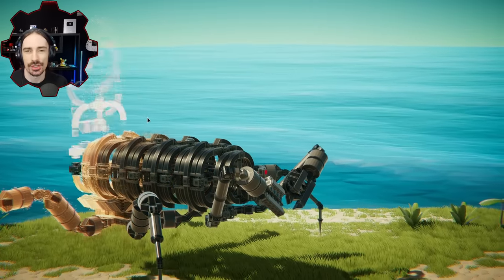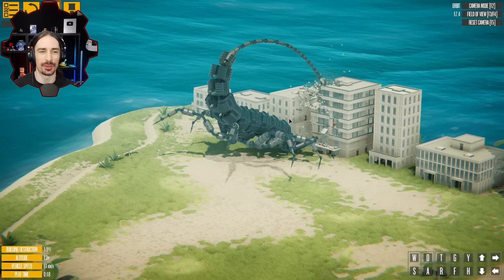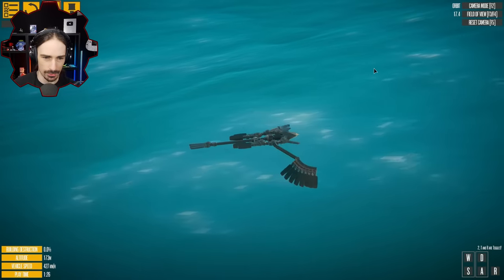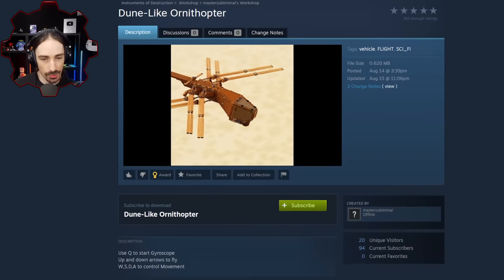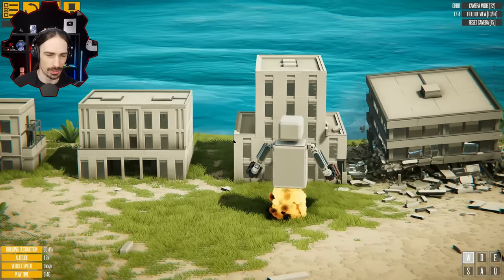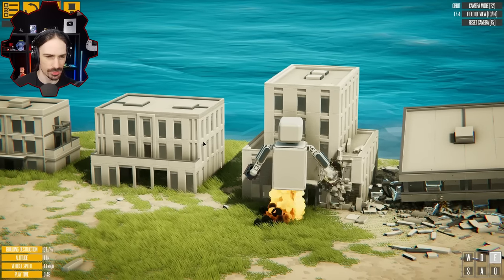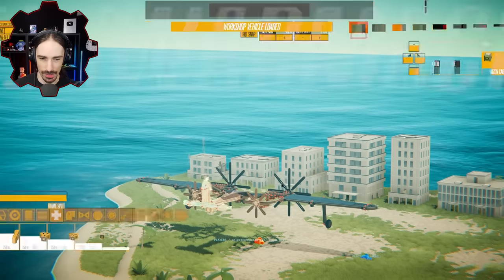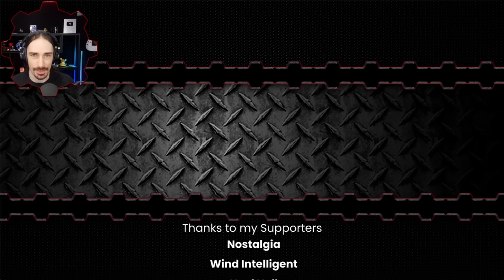Piston Powered Bomber, Awesome Ornithopters, and More! [Instruments of Destruction]